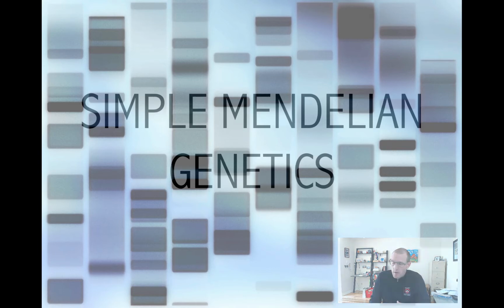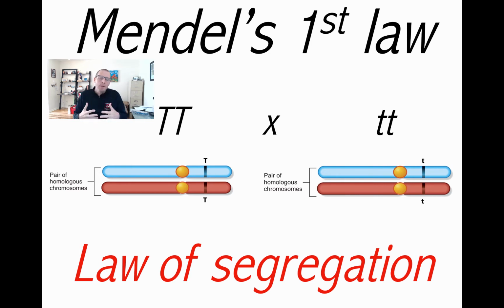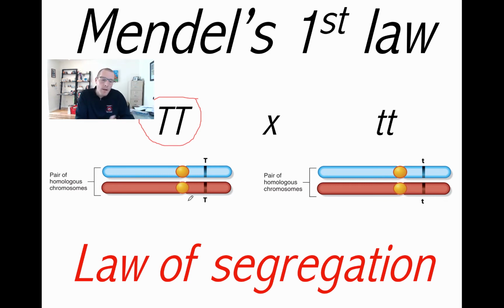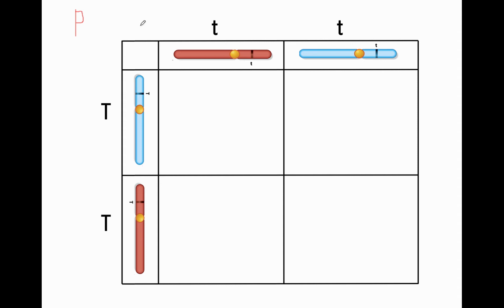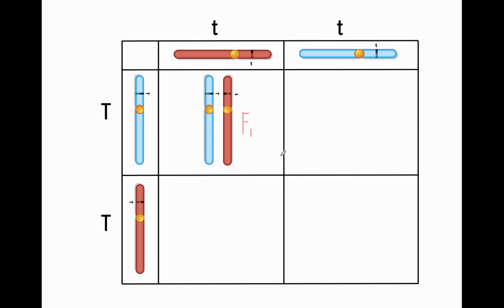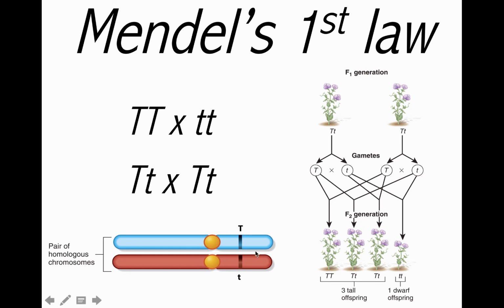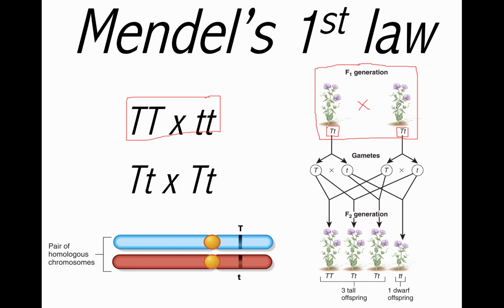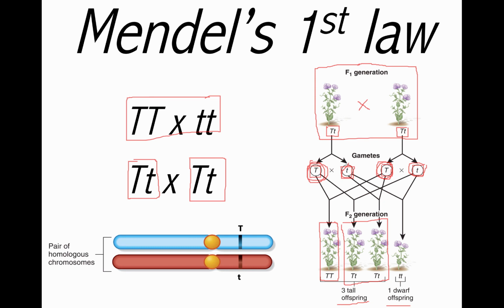OGB1 Week 15 and 16 P3